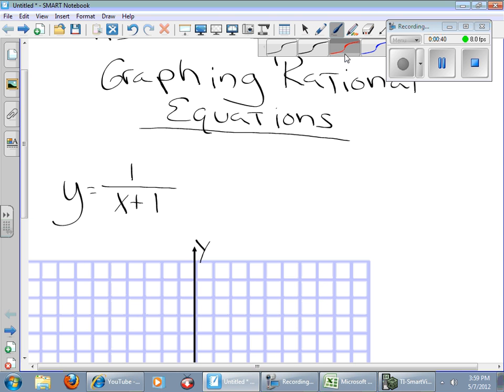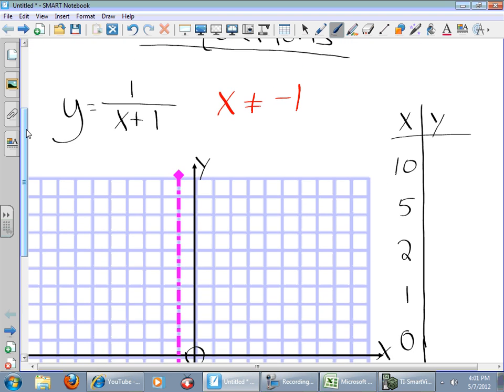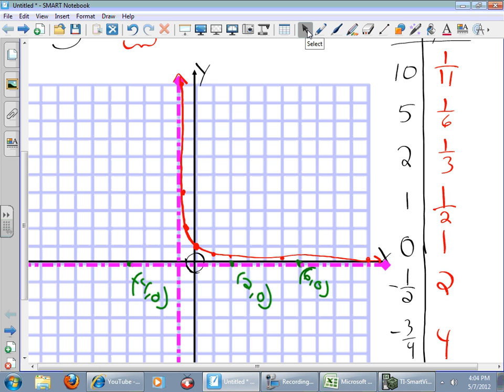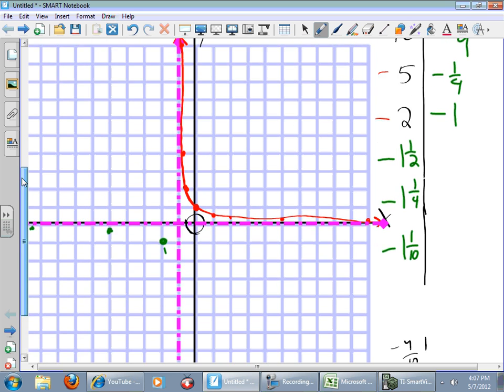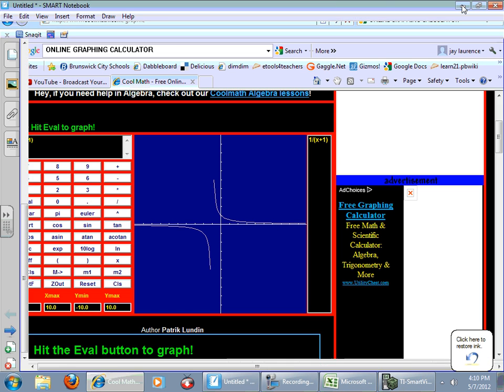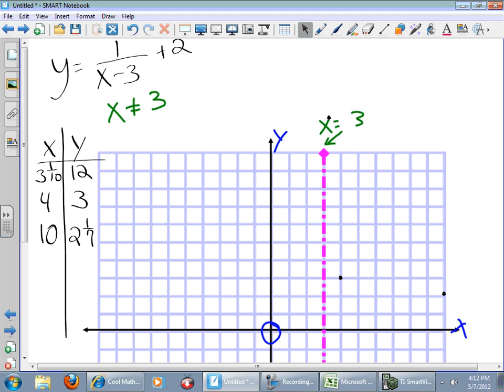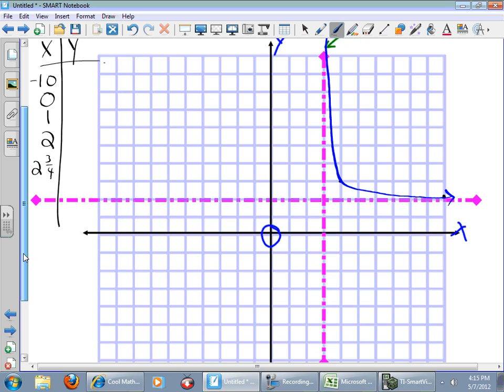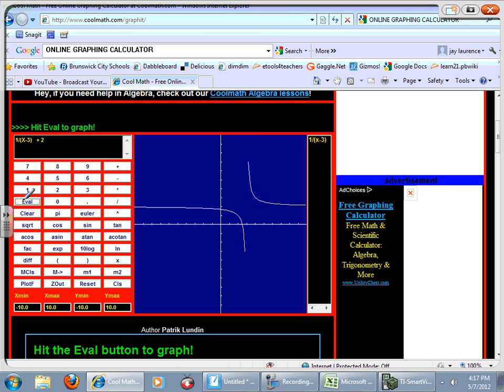May07 GRAPHING RATIONAL EQUATIONS